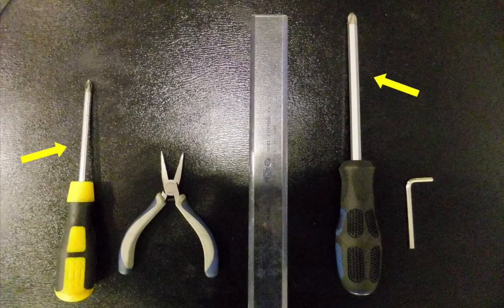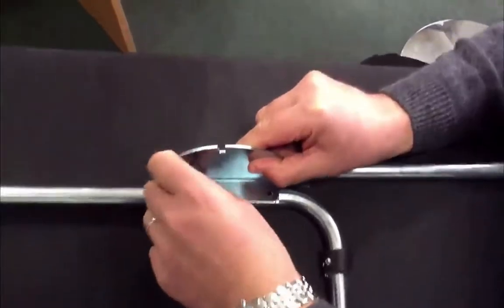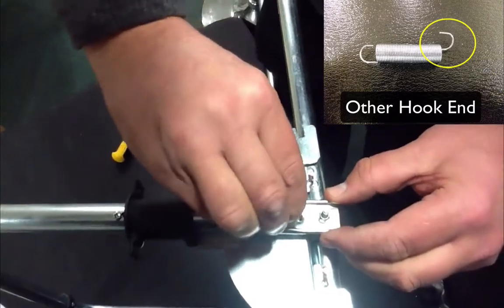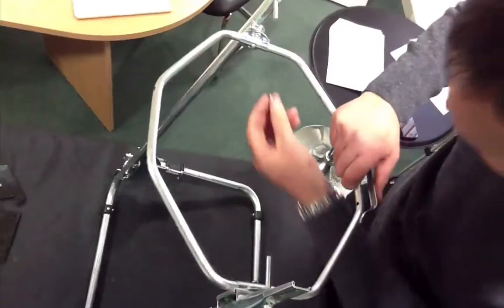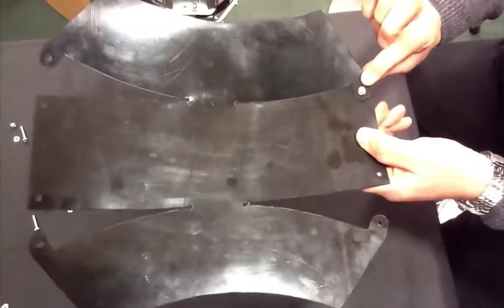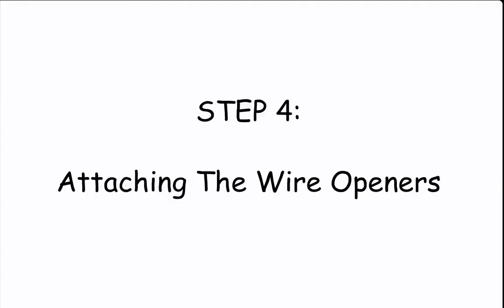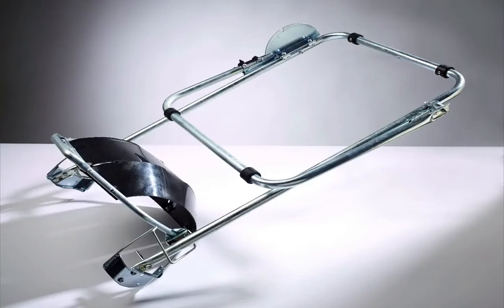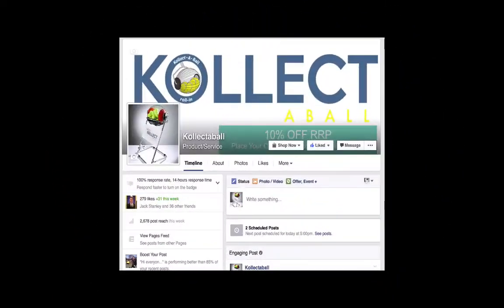Kollectaball CS60 Assembly Video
Watch this video if you're stuck trying to put together your Kollectaball CS60 ball hopper and tennis ball collector.